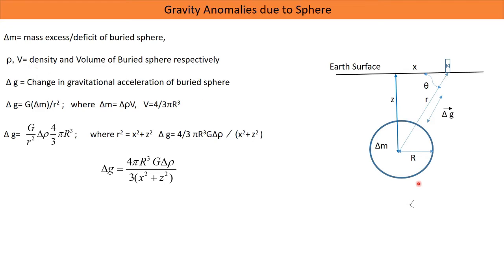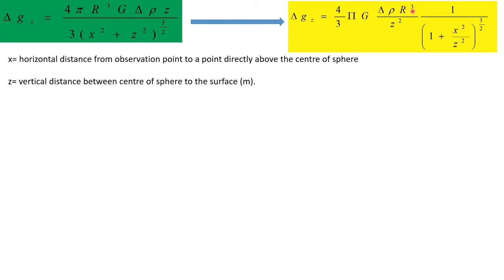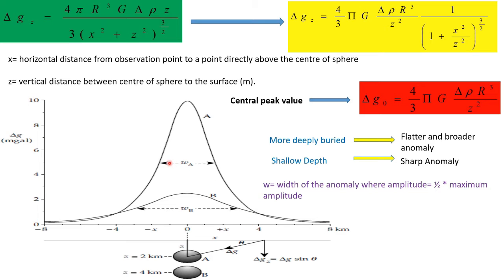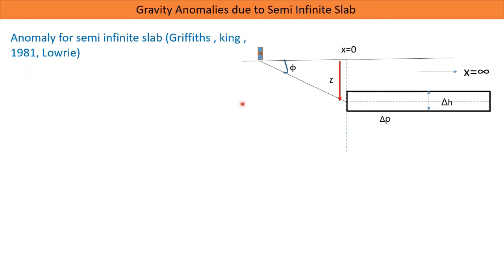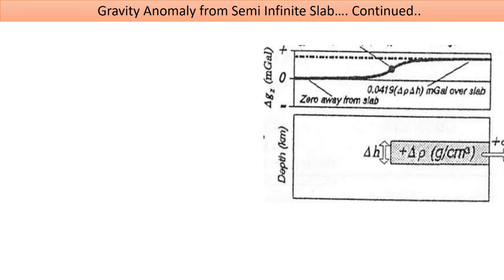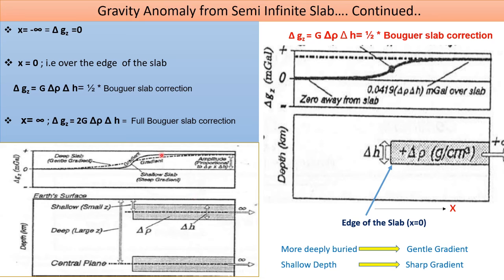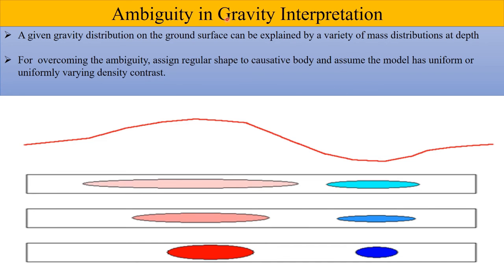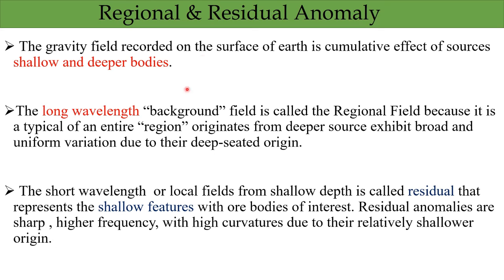Gravity Anomalies from Bodies with Simple Geometries, Regional, Residual Anomalies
This video discussed the gravity anomalies for various subsurface features Such as sphere, Semi-infinite slab, horizontal cylinder using a basic mathematical formula, and graphical concept.  A glimpse of regional, residual anomalies with the ambiguity in anomalies is also presented in this lecture. If you have any doubt write in the comment section.

Magnetic field : Internal & External Field and their Sources Physics of Magnetism, Earths